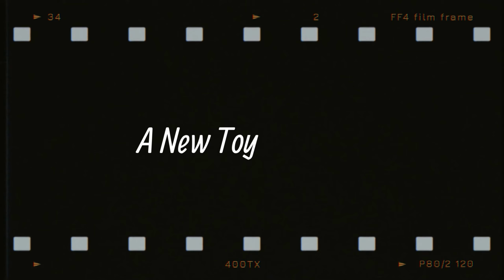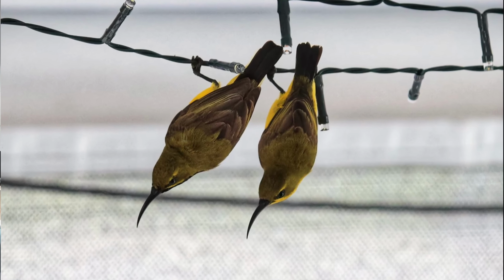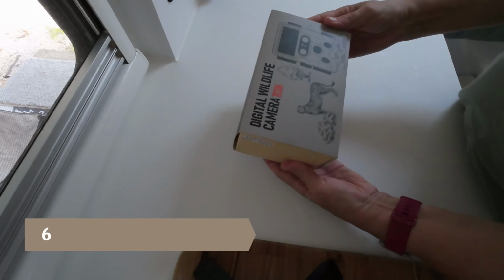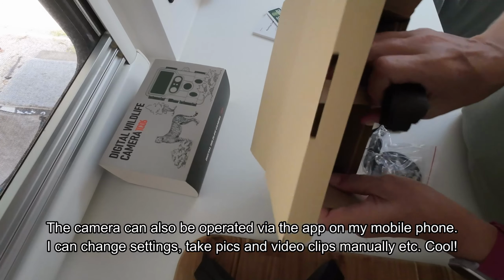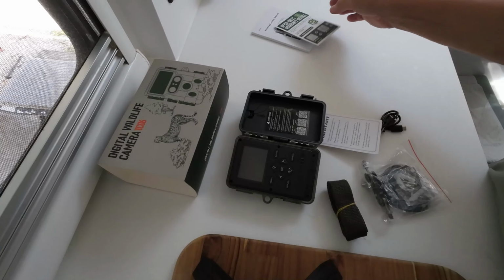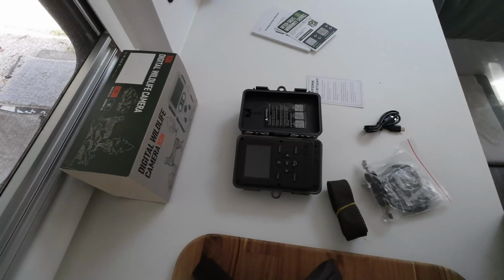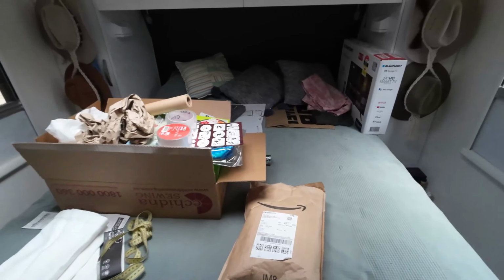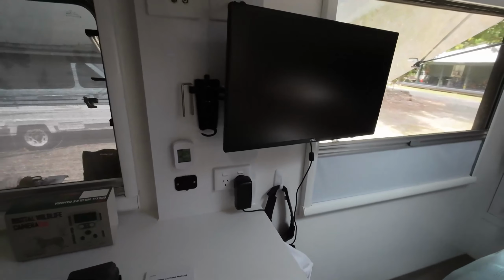TC06 Trail Cam Arrival + Preparing for Our First Cyclone Experience | Caravanning Vlog Australia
I added a new toy to my camera gear. I got myself a wildlife camera (trail cam) to watch and stalk wildlife. We have a pair of Sunbirds nesting under our awning and I want to watch them raising their babies. I hope the footage will be great.
But we also are just about to experience our very first TC in FN QLD. We are scared to say the least.

You like our music? Find our playlist here, with more than 200 songs on it already

AS (Ann & Simon) Nomads living the dream, travelling Australia.

Thanks for tuning in and following us. This channel is our connection to family and friends here in Australia and most importantly in Germany and other parts of the world, whereever they live. Since travelling internationally has been so hard and over a period of time even impossible we decided use our channel to invite you all to follow us virtually.
Please don't be offended when we here and then switch languages. Our mother language is German and we would like to help our German (non English speaking) family, friends and followers to be part of our journey and new chapter in our life. So if we switch to German we will try to add undertitles in English so you know what we talk about. And vise versa - talking in English we will add German undertitle. Thank you for your understanding, your support and your feedback. xxx Ann & Simon

Dieser Kanal ist der Vlog zu unserem Blog (und vorher asinoz.blogspot.com), in dem wir mit unserer Familie und unseren Freunden in Deutschland in Kontakt bleiben.

Wir sind 2008 von Deutschland nach Australien ausgewandert und wohnen und arbeiten seit dem in SE Qld, nördlich von Brisbane.
Wir versuchen mit diesem Vlog, trotz aktueller Reisebeschränkungen bzw. VERBOTE (dank Corona/Covid19) den Kontakt zu unseren Lieben in der nördlichen Hemisphäre aufrecht zu erhalten und sie ein wenig an unserem Leben teilhaben zu lassen.

Wenn Ihr uns nicht kennt, durch Zufall auf unseren Kanal gestossen seid und unsere kleinen Videos vielleicht sogar ganz akzeptabel findet, freuen wir uns natürlich, wenn Ihr das mit einem "Däumchen hoch" und/oder einem Abo zeigt.

Wir posten hier in loser Folge Videos von unseren kurzen und längeren Touren und auch ab und an mal was völlig Belangloses.

Viel Vergnügen hier und viele Grüße aus Down Under
Ann & Simon